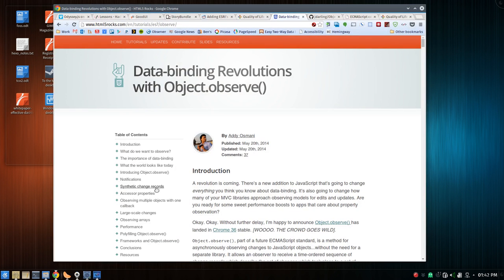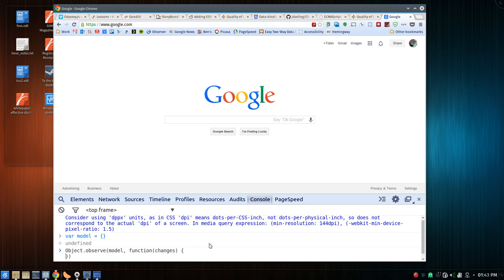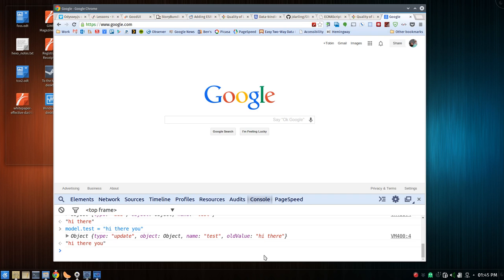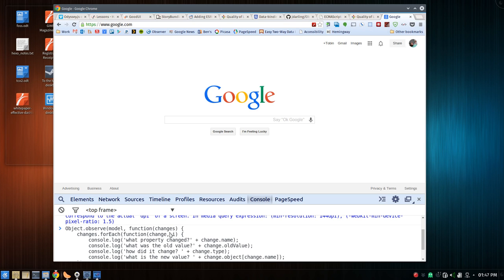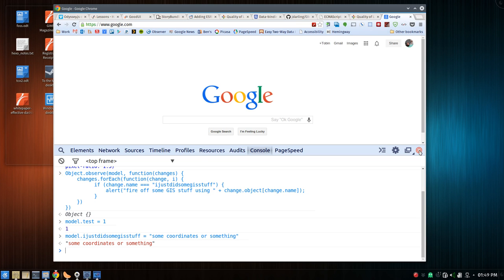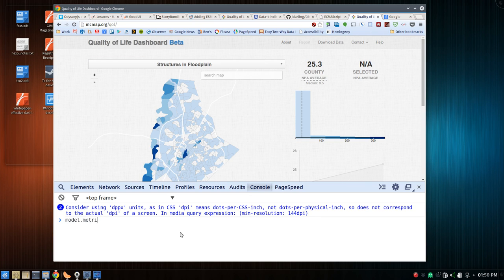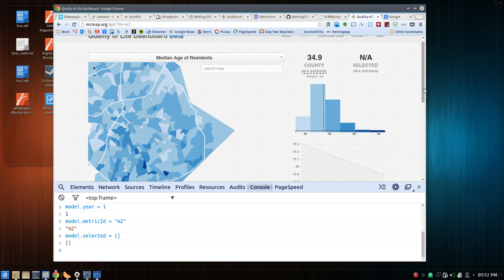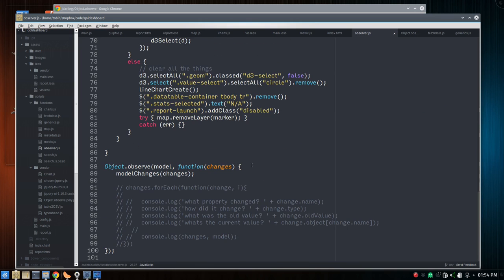Object.observe for native data binding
Taking a look at object.observe and how to do native data binding for your app.